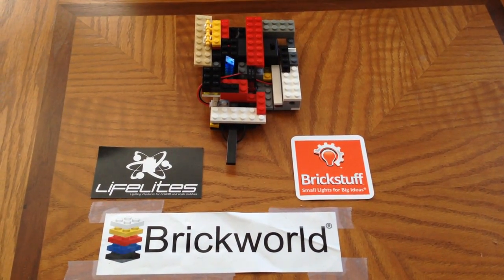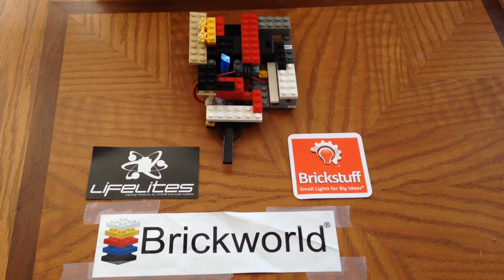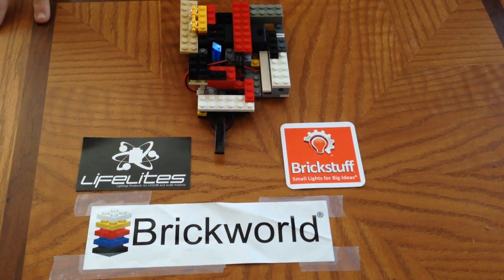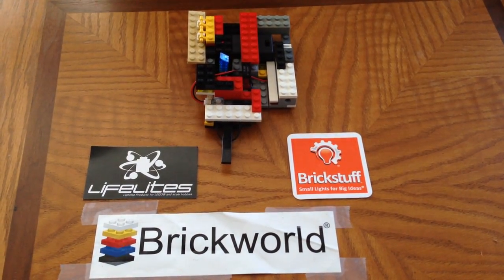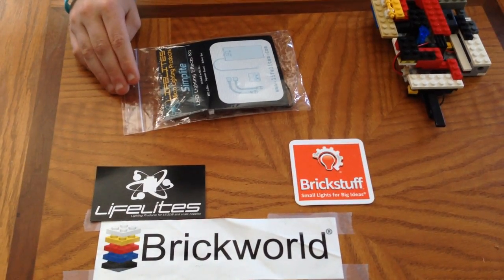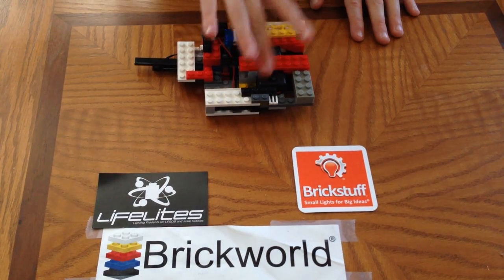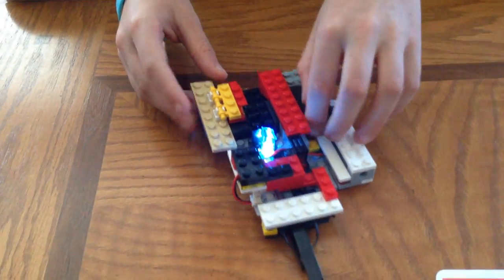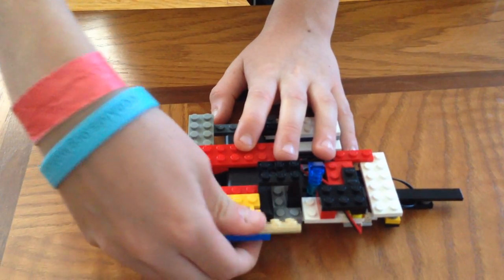I Went To BrickWorllllld!!!!!!!!!!!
This video is on something I got a Lego convention called brickworld.